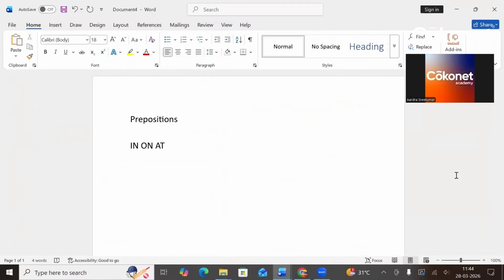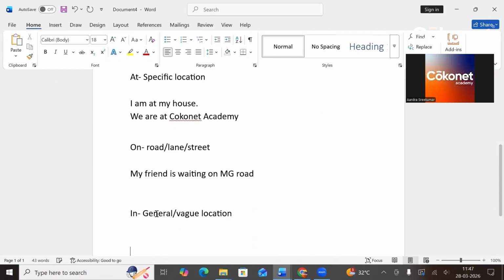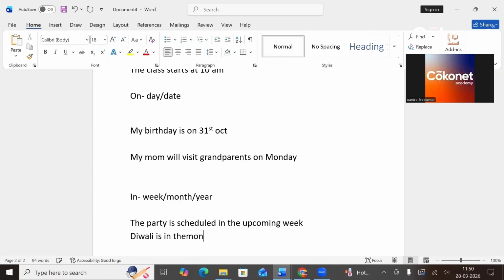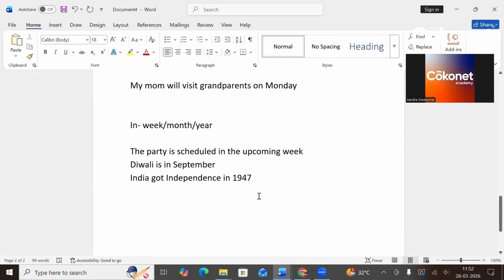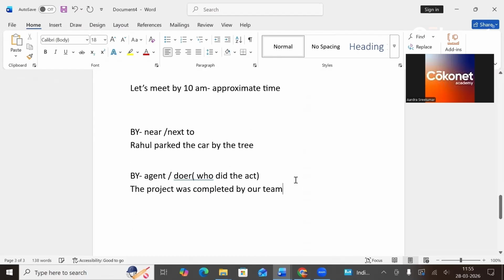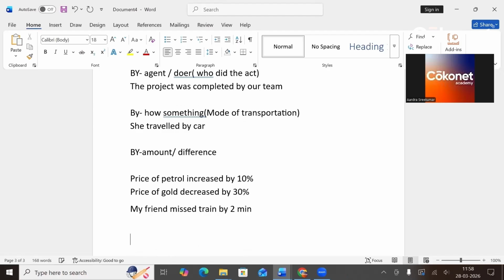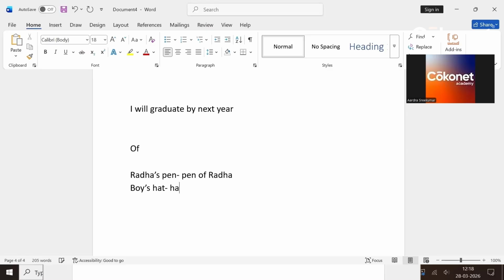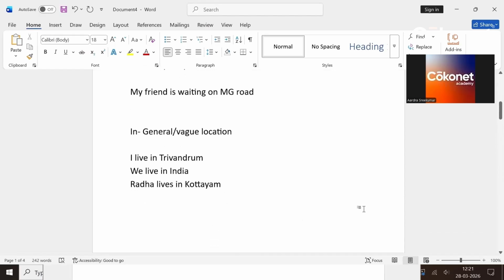Learn English Prepositions Easily | Full Explanation & Examples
In this video, learn:
✅ Easy tricks to use prepositions correctly
✅ Common mistakes to avoid
✅ Real-life examples for better spoken English
✅ Tips to improve English grammar fluency

Perfect for students, job seekers, IELTS aspirants, and anyone looking to improve their spoken English fast.

Watch now and level up your English communication skills with Cokonet Academy.